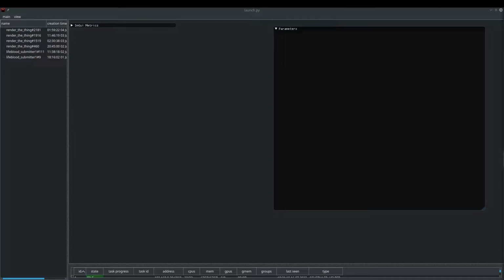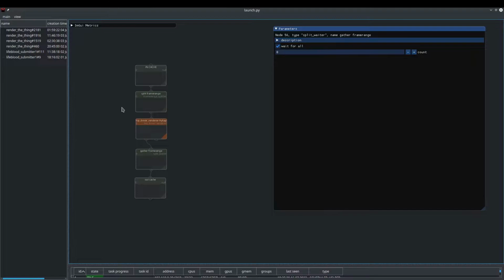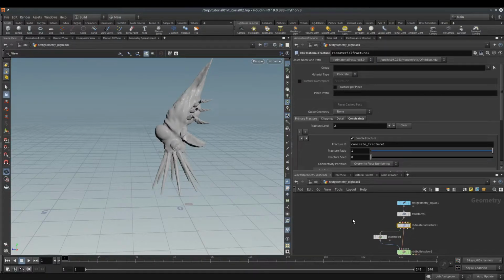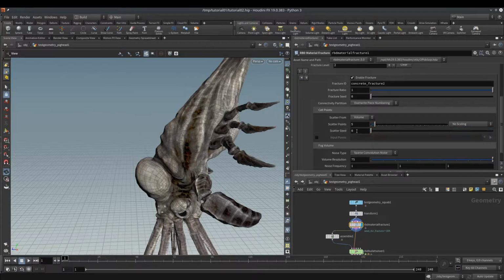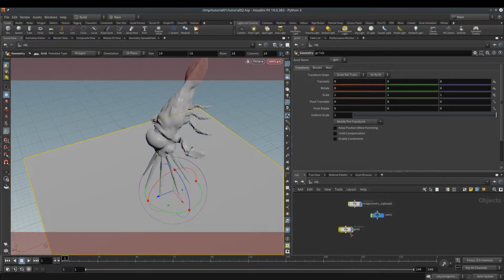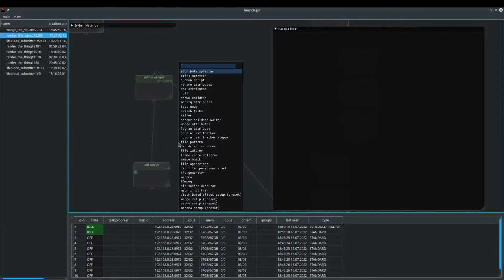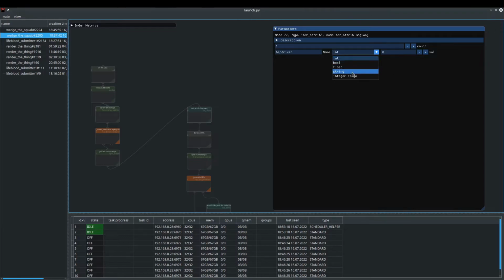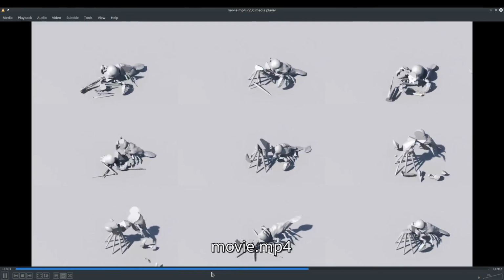Basic Tutorial: Caching and Wedging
[old version of Lifeblood is used here]
Basic tutorial showing how to do houdini caching and wedging with Lifeblood.
As a next step it also shows an example of automatically making contact sheet (aka mosaic)